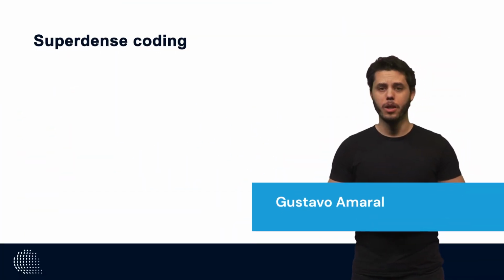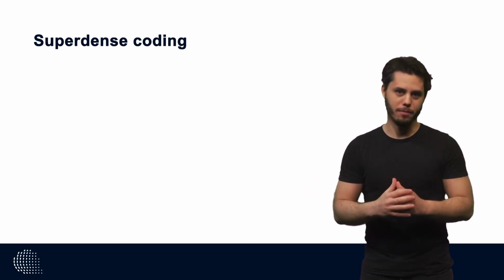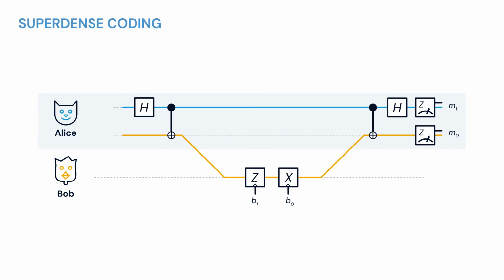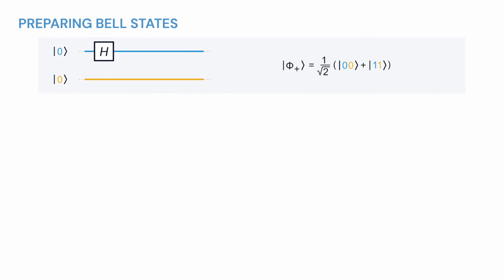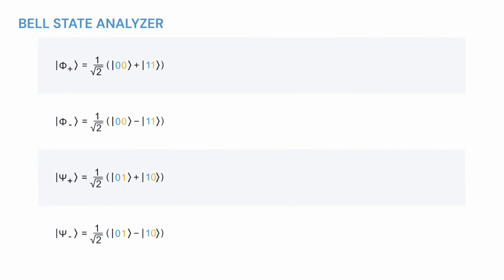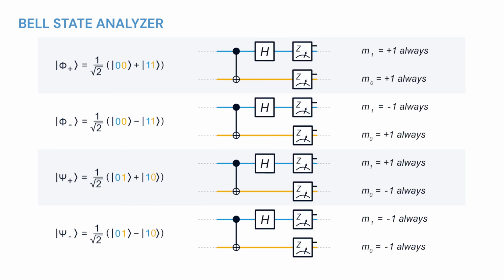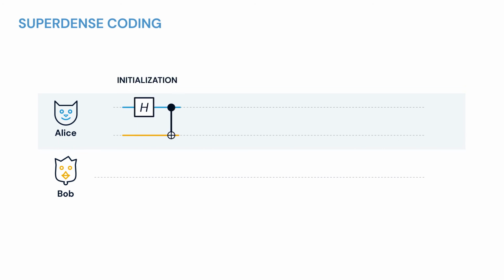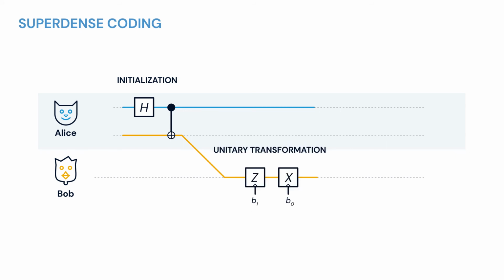QTM4x_2021_Module_2_Superdense_coding-video